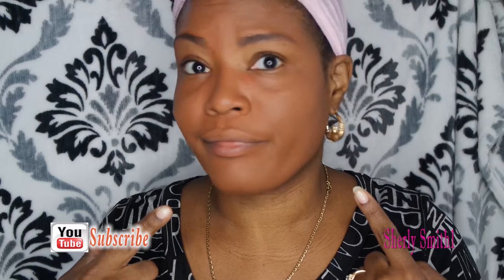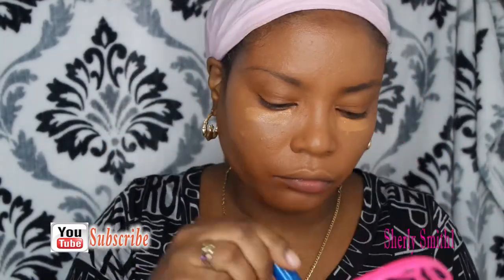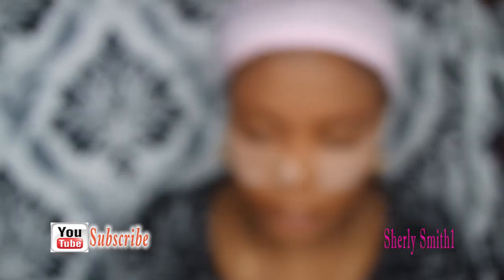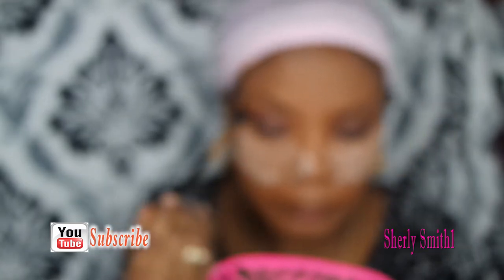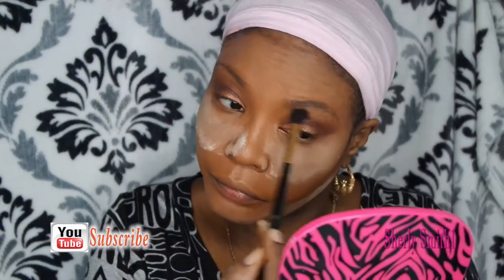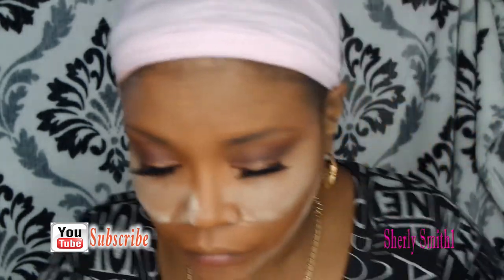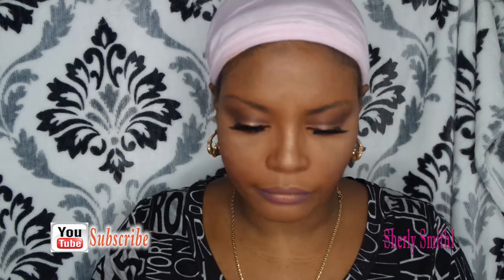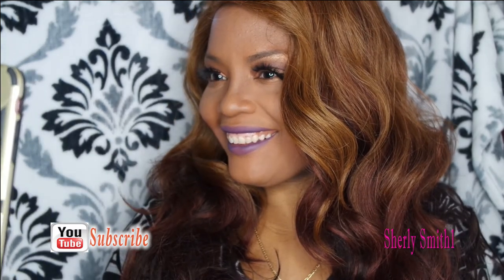May Look 2017| Sherly Smith